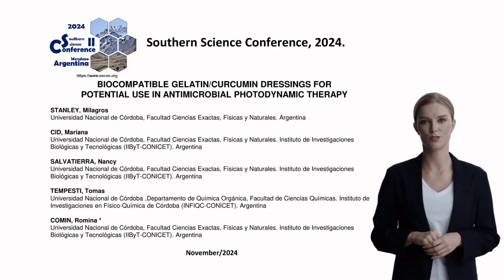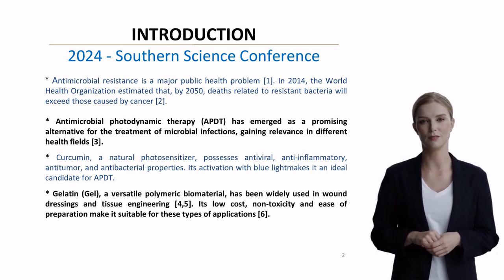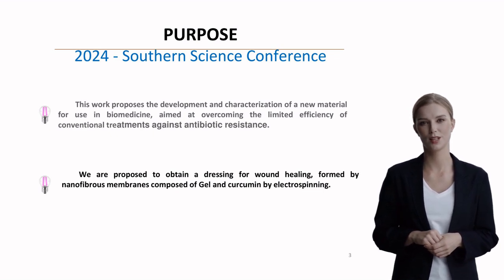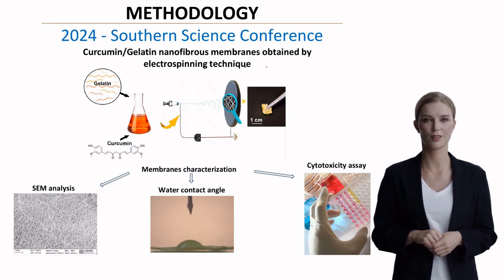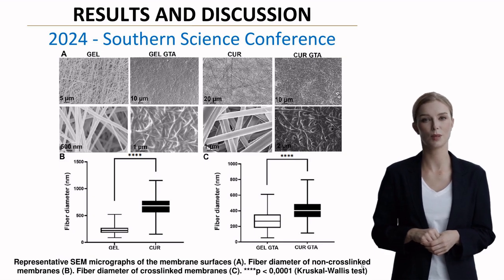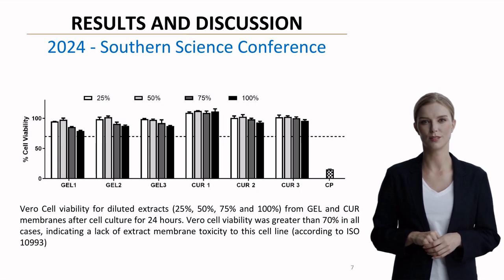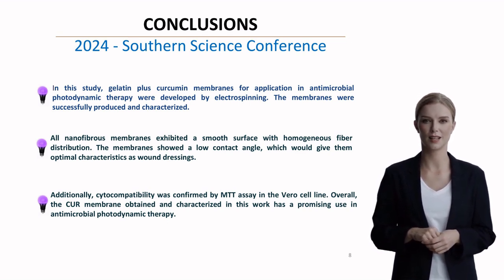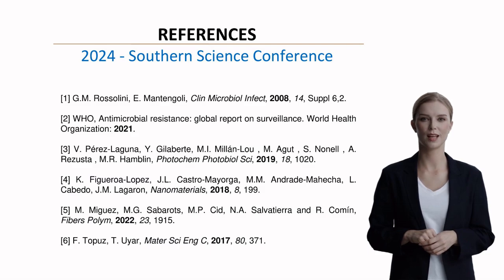BIOCOMPATIBLE GELATIN/CURCUMIN DRESSINGS FOR POTENTIAL USE IN ANTIMICROBIAL PHOTODYNAMIC THERAPY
Abstract

Background: Antimicrobial resistance represents a critical global health challenge, with the World Health Organization projecting that deaths from resistant bacteria will exceed cancer-related deaths by 2050. Antimicrobial photodynamic therapy (APDT) has emerged as a promising alternative treatment for microbial infections. Curcumin, a natural photosensitizer with antiviral, anti-inflammatory, antitumor, and antibacterial properties, combined with gelatin, a versatile and biocompatible polymer, offers potential for developing effective wound dressing materials.

Aims: To develop and characterize biocompatible nanofibrous membranes composed of gelatin and curcumin through electrospinning technique for potential application in antimicrobial photodynamic therapy, addressing the limitations of conventional antibiotic treatments.

Methods: Nanofibrous membranes were fabricated using electrospinning technique, combining gelatin and curcumin. Characterization included SEM analysis for surface morphology and fiber diameter, water contact angle measurements for wettability assessment, and cytotoxicity assays using Vero cell line to evaluate biocompatibility. UV-vis spectroscopy in DMF was performed to confirm curcumin incorporation.

Results: The electrospun membranes demonstrated homogeneous fiber distribution with smooth surfaces, confirmed through SEM micrographs. Significant differences in fiber diameter were observed between crosslinked and non-crosslinked membranes. Water contact angle measurements revealed favorable wettability characteristics for wound dressing applications. Cytotoxicity testing showed cell viability above 70% across all extract concentrations (25-100%), meeting ISO10993 standards.

Discussion: The successful incorporation of curcumin into the gelatin matrix was verified through UV-vis spectroscopy. The membranes' physical properties, including fiber morphology and wettability, align with requirements for effective wound dressings. The high cell viability confirms the biocompatibility of the developed materials.

Conclusion: The study successfully developed and characterized gelatin-curcumin membranes with properties suitable for APDT applications. The combination of homogeneous fiber distribution, appropriate wettability, and confirmed cytocompatibility suggests promising potential for antimicrobial photodynamic therapy applications in wound healing.